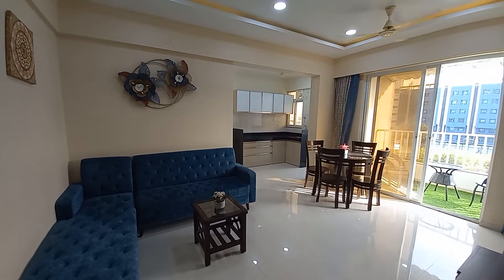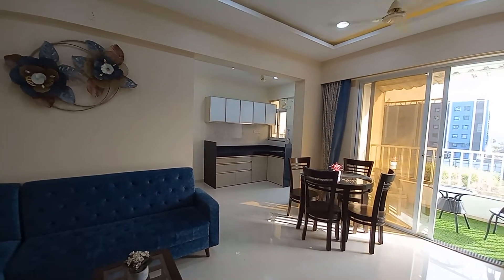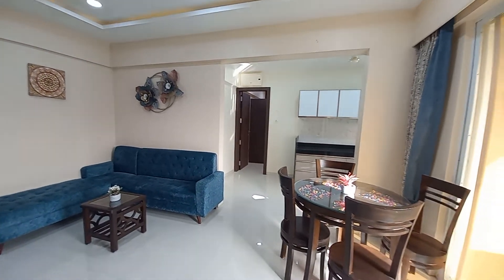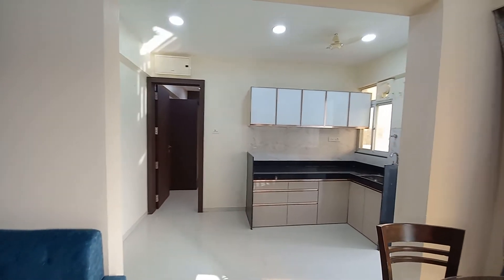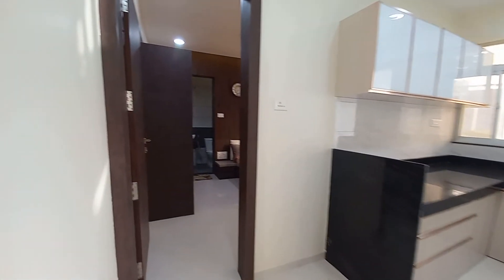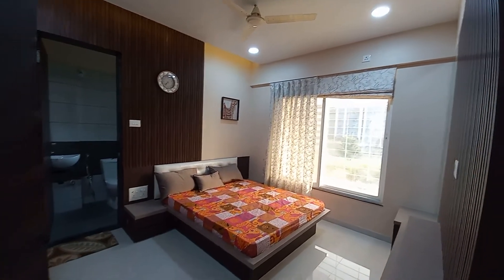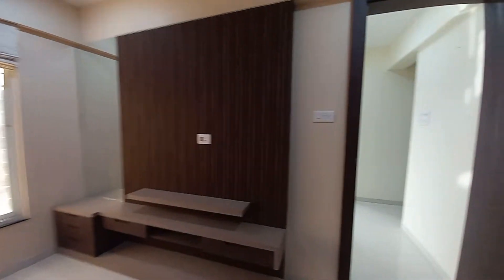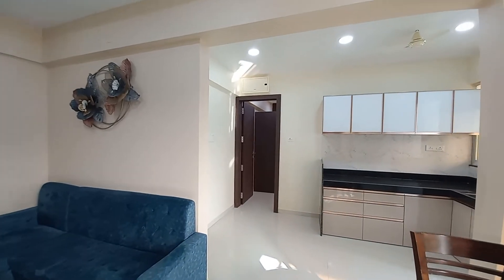Smart 1bhk 450sft Flat at Wakad Pune | For Great Offers | Mg Global | Flat Sale